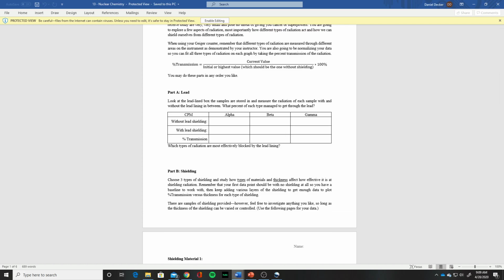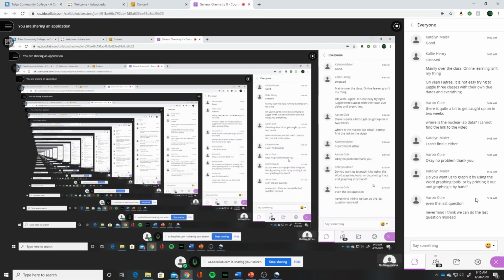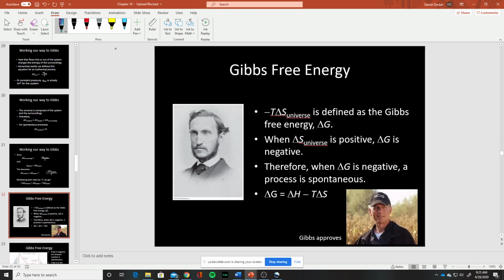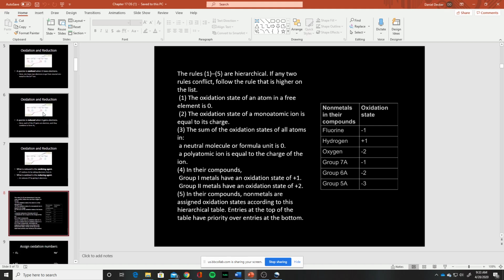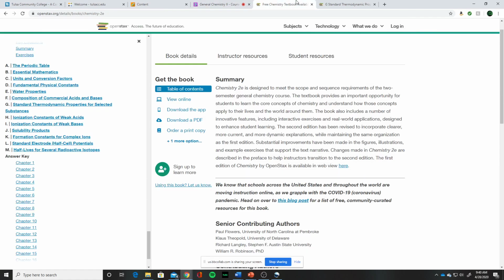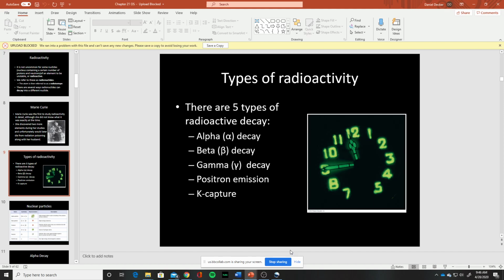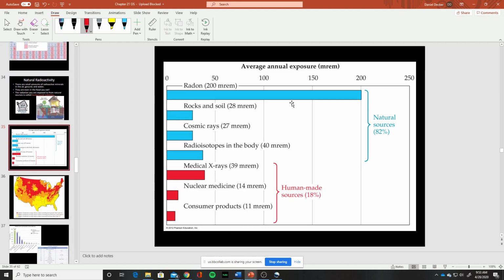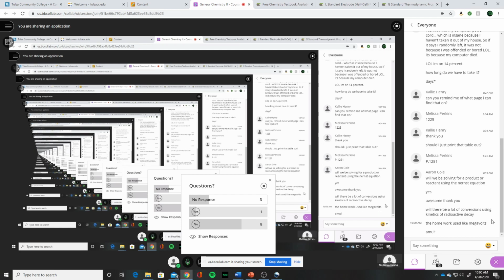Collaborate session 4-28-20 CHEM1415